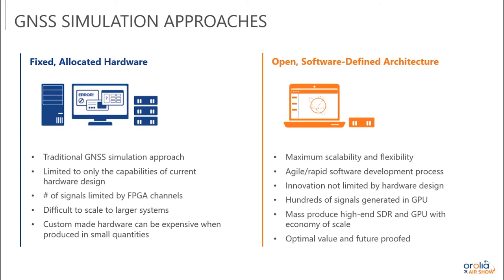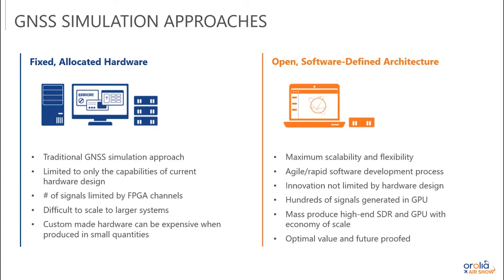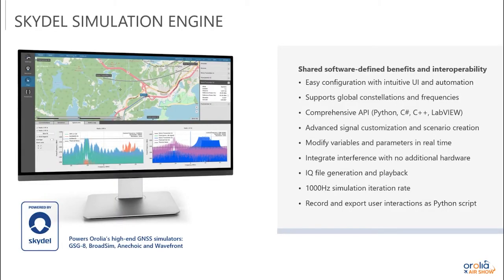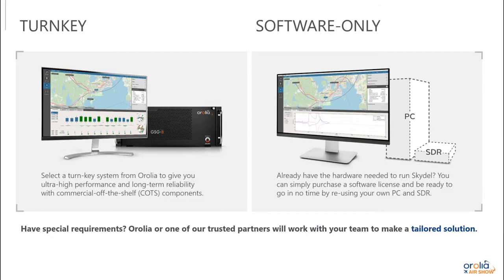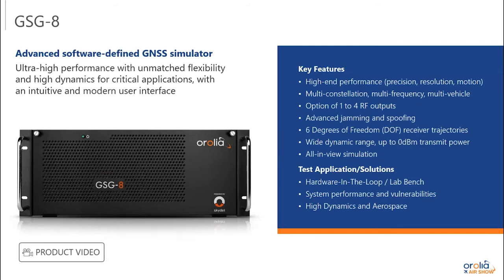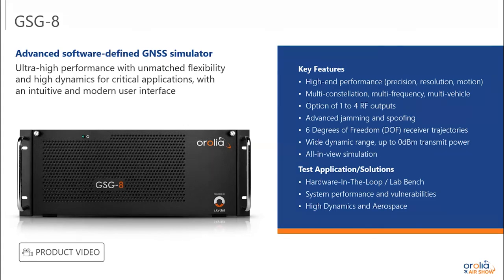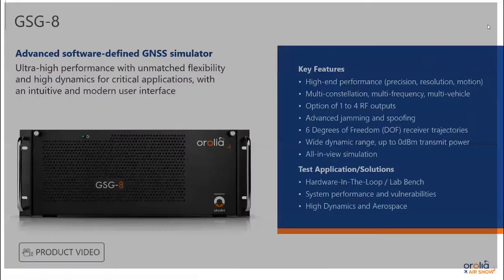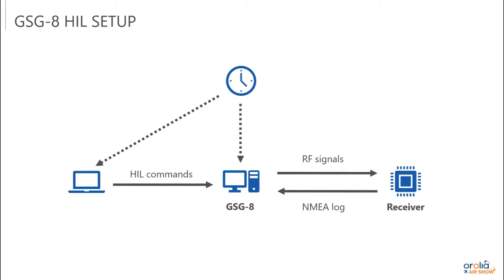GSG-8 Advanced GNSS Simulator Demonstration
Lisa Perdue, Product Manager at Orolia, hosts a live demo of Orolia's Advanced GNSS Simulator, the GSG-8, with a special focus on Hardware-In-The-Loop (HIL) technology.